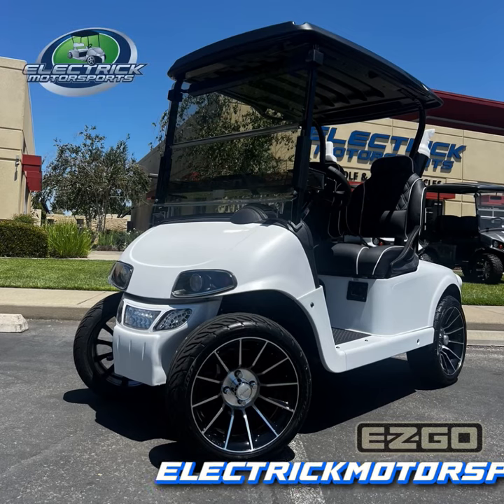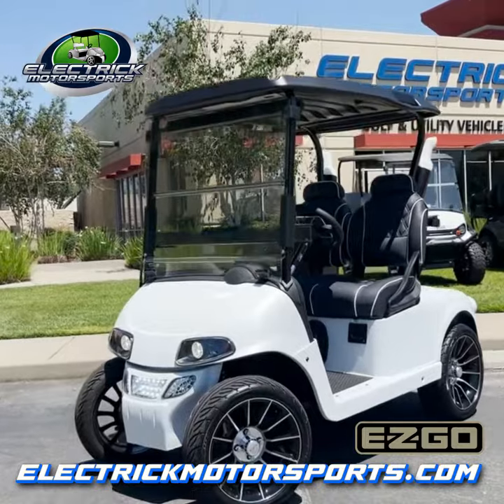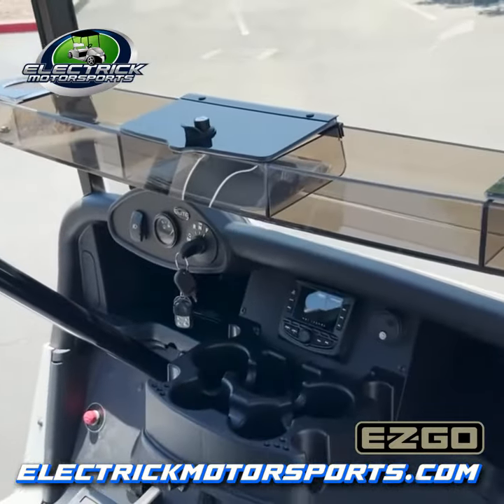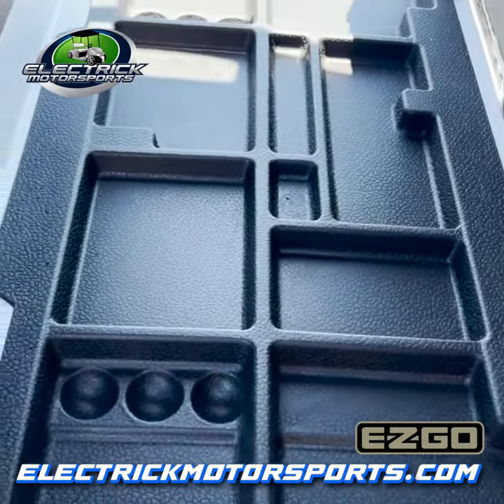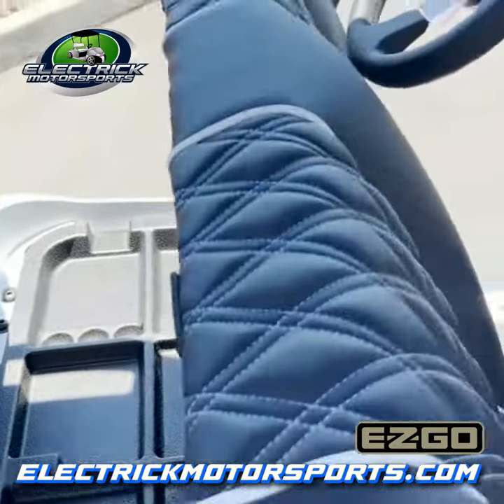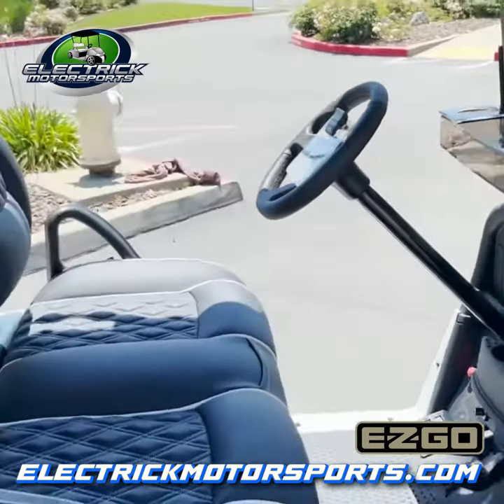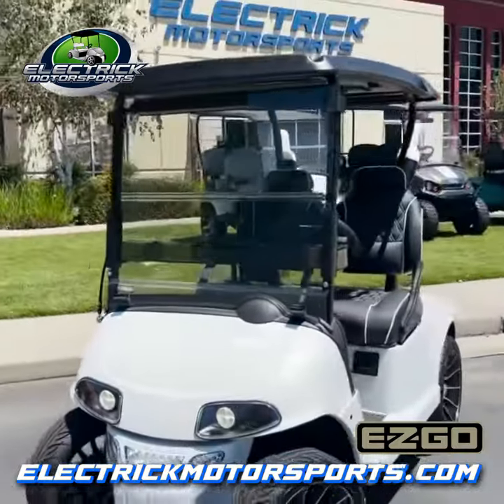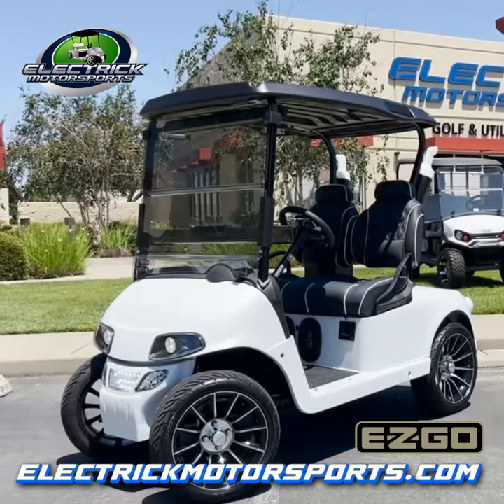Customer Custom 2023 New RXV ELiTE Lithium golf cart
A Customer Custom E-Z-Go RXV ELiTE by Electrick Motorsports. We took a new 2023 premium RXV ELiTE Lithium, one of the industry's most reliable lithium battery systems with an unprecedented 8-year battery warranty and zero maintenance battery management system that makes these vehicles worry-free. Electrick Motorsports custom-painted the body pearl matte white with matching accents, custom bumper, and taillight bezels paired with custom cool-touch seating, wet sound stereo with a 10-inch subwoofer, and 6x9 kicker component speakers. Sitting on some gorgeous 15-inch twelve-spoke wheels wrapped with radial street tires. Looking to build our perfect E-Z-Go ELiTE Lithium? Give us a call today. Let us handle the grunt work while you pick everything.